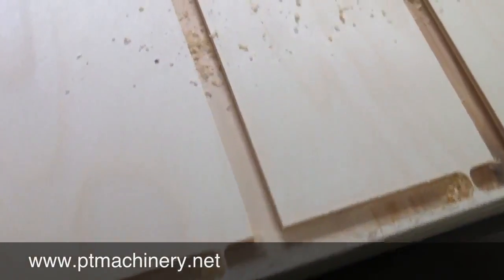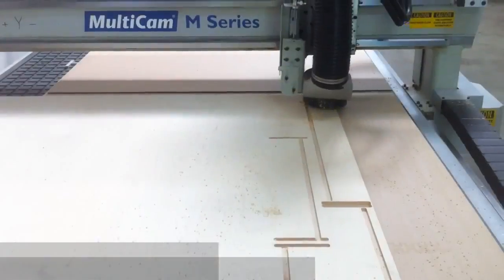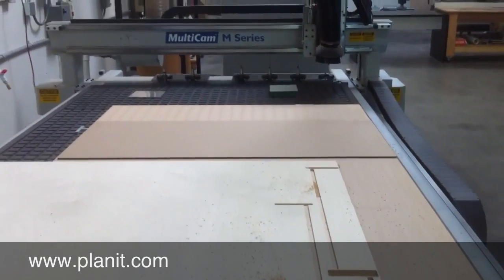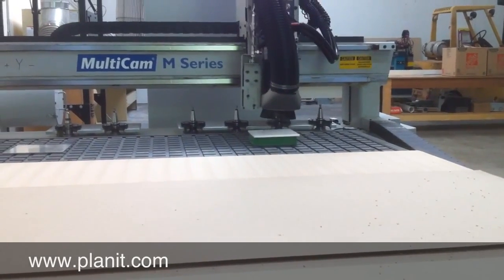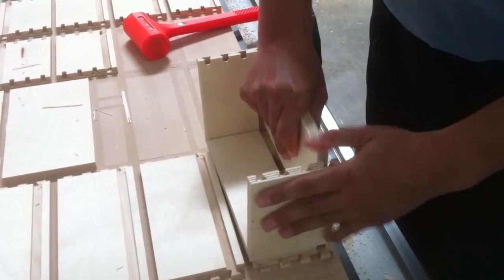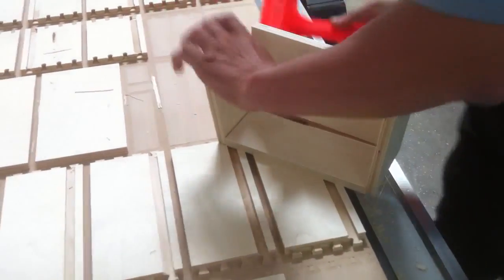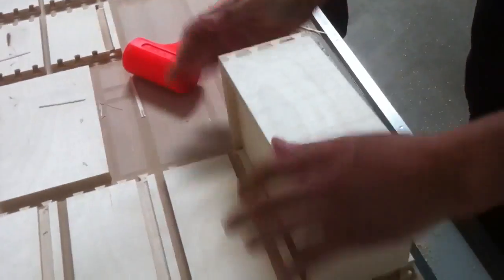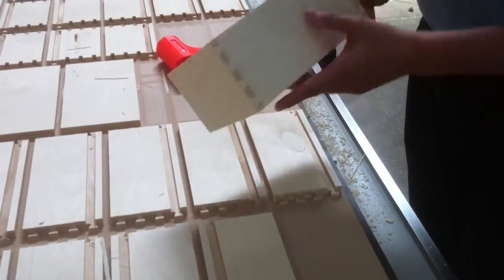MultiCam CNC Router cutting dovetail drawers with Cabinet Vision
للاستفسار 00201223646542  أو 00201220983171